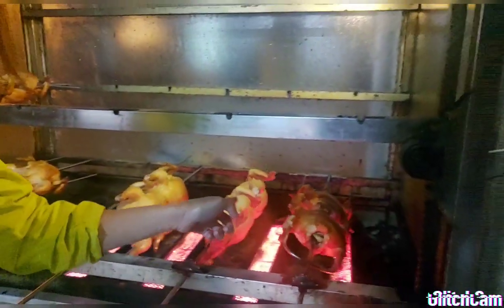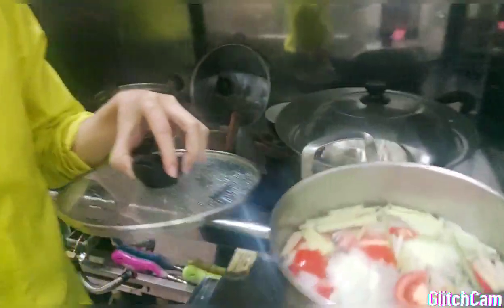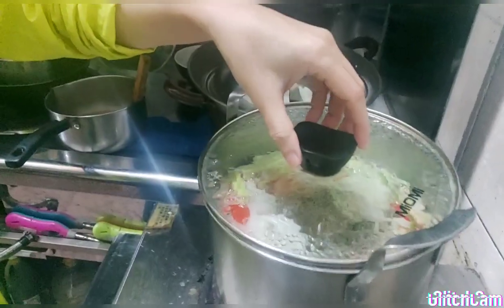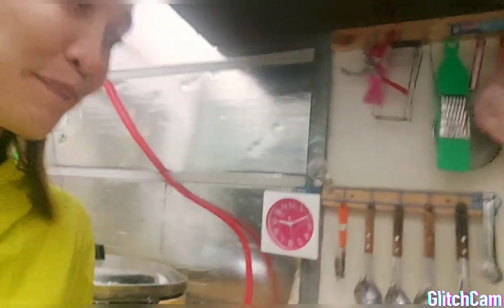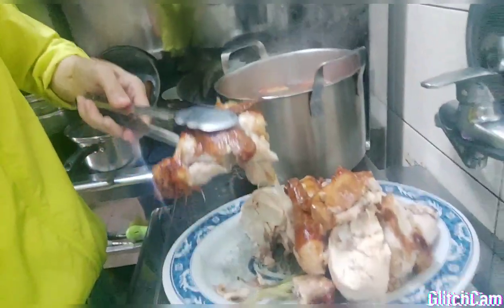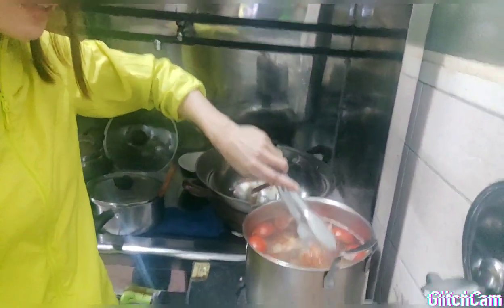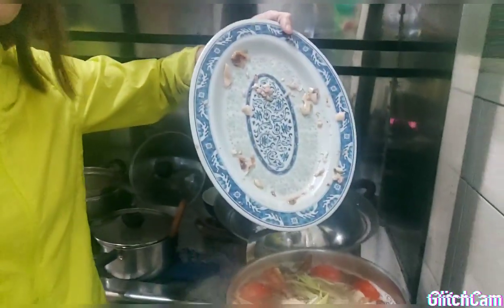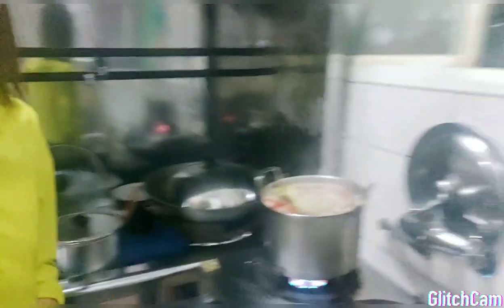Paano Magluto Ng Linagpang Na Lechong Manok / Tara Guys Samahan Nyo Ako/ Indaylechonera Vlog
Linagpang Dish